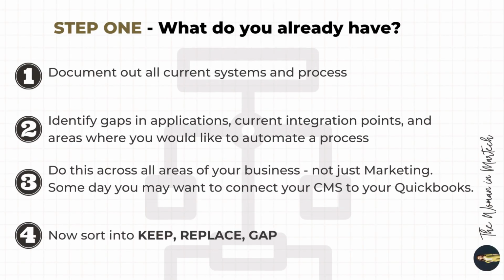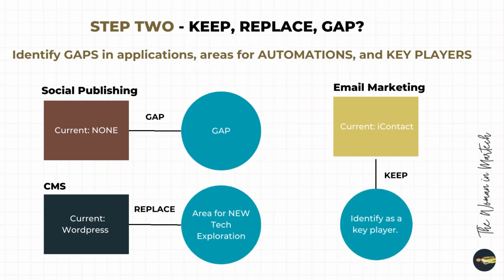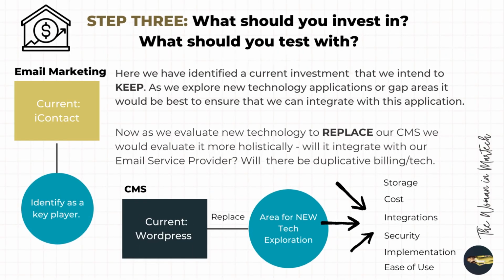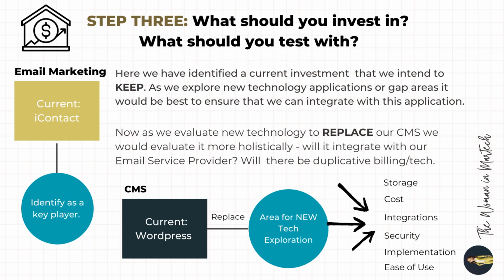Martech Explained | The Woman in Martech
What is Martech? Here I give a small business marketing strategy for building out a marketing technology stack. This gives marketing tips on where to start and how to think about building out an integrated marketing technology stack for your small business.